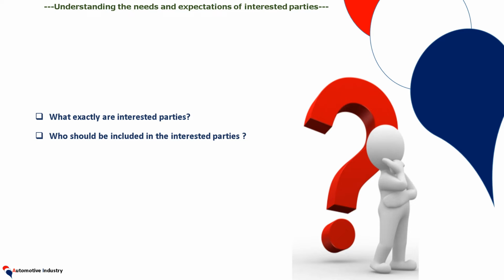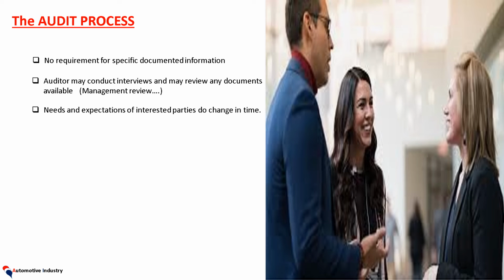ISO9001:2015 -Understanding the needs and expectations of interested parties